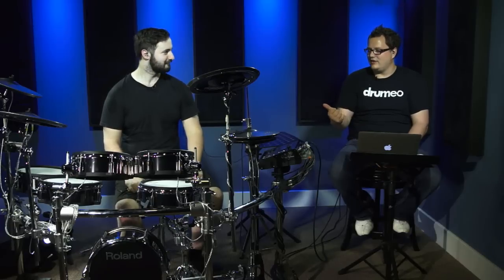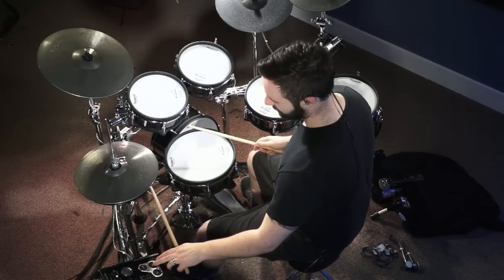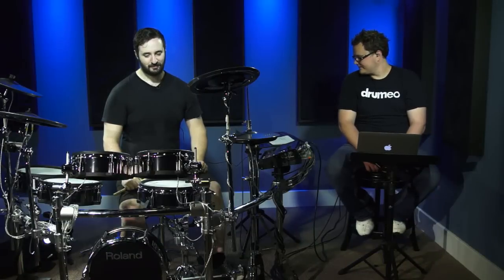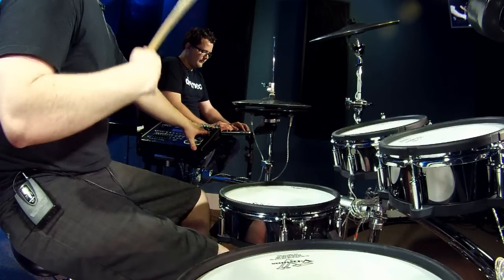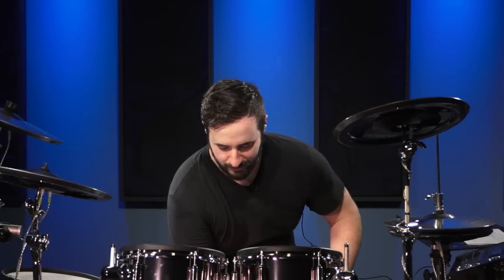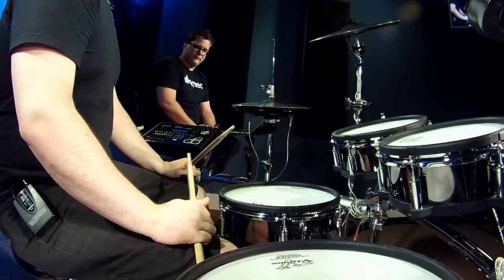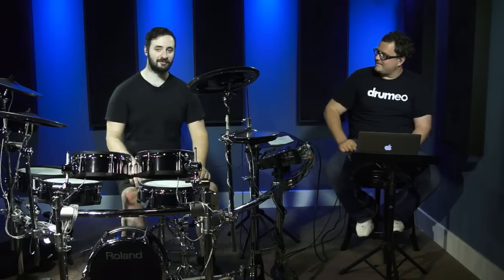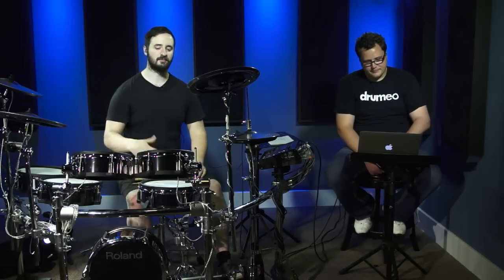Practicing On Electronic Drums - Drum Lesson (DRUMEO)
Have you ever wondered how to practice on a electric drum kit?  In this lesson, Sean Lang shows you the basics about practicing and playing on V-Drums.